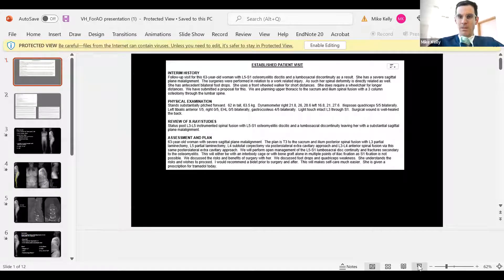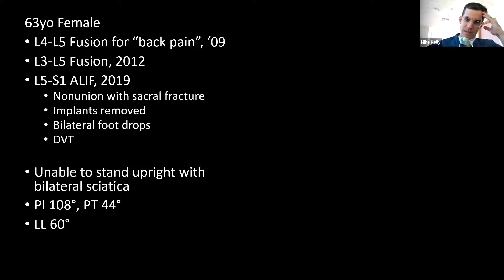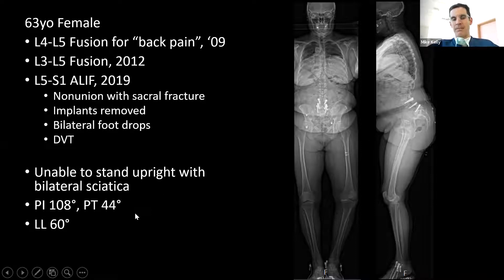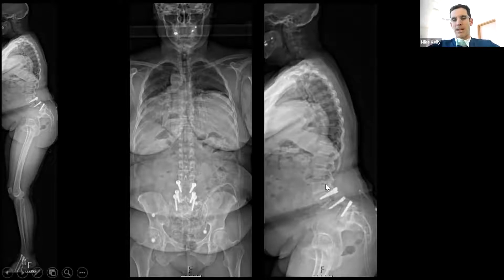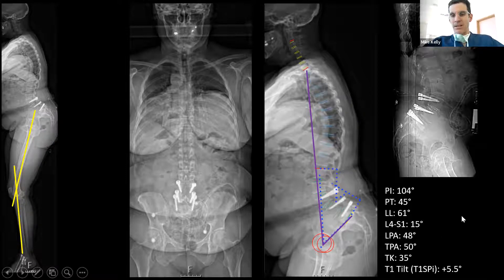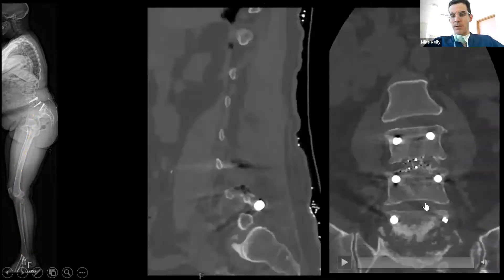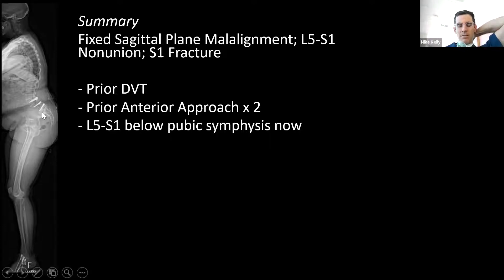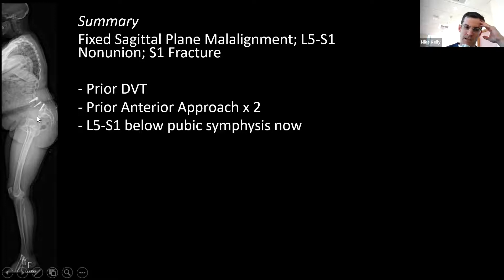What to consider for any spinal fusion, from single level to complex recon? Dr Michael Kelly 4/14/22